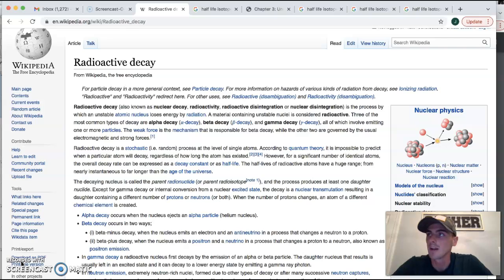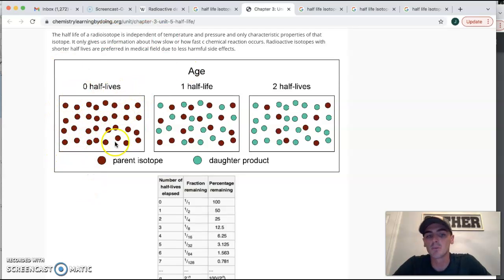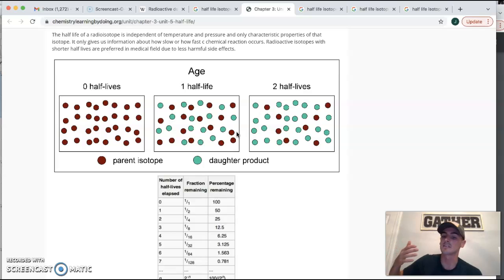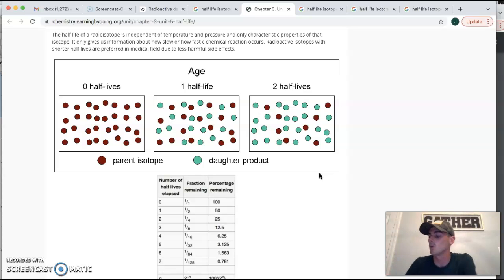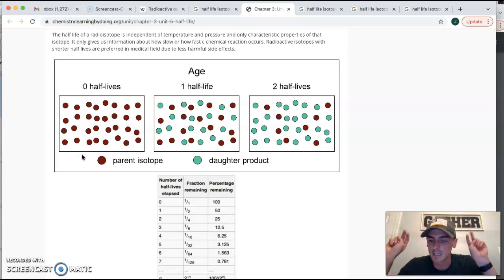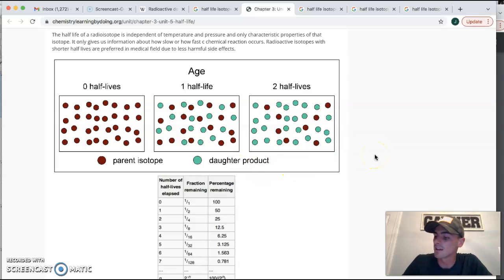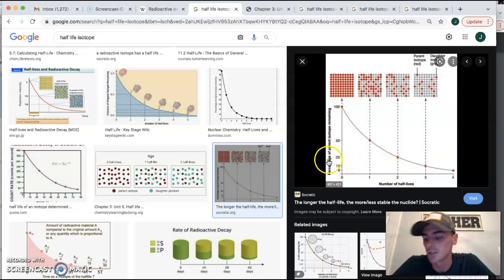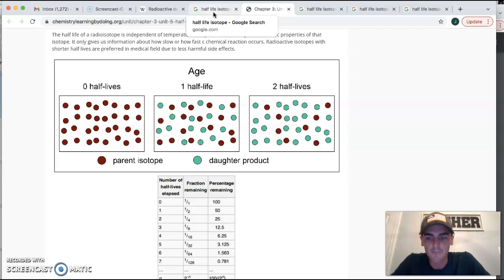Half Life Lab Lecture